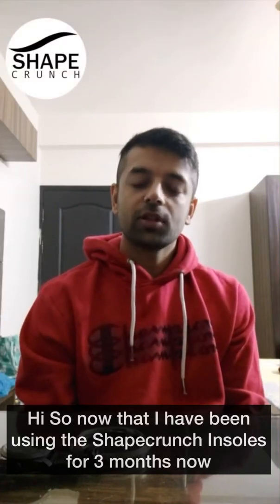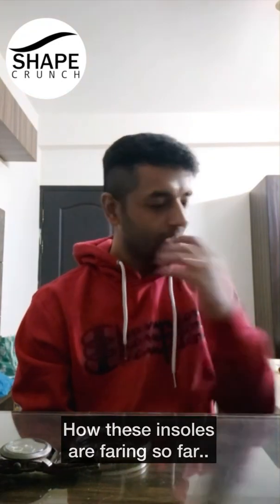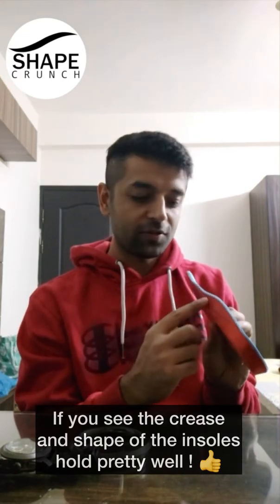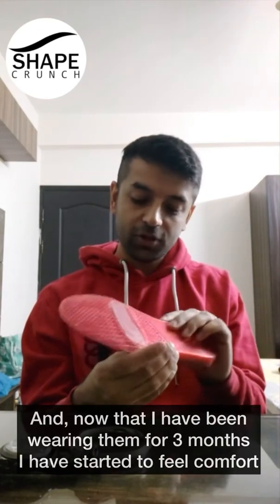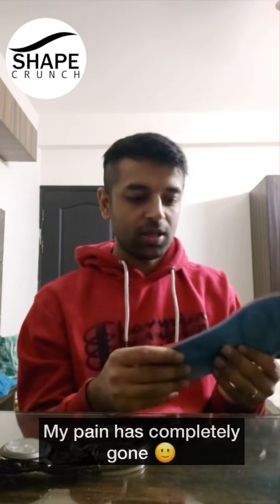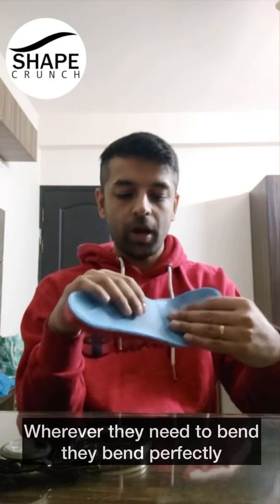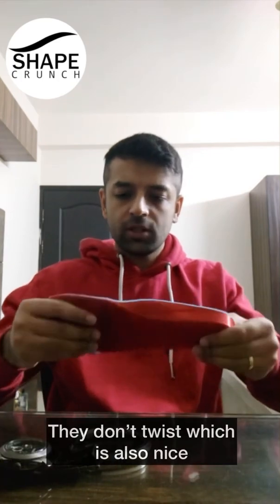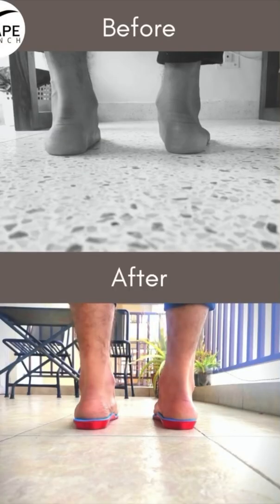Shapecrunch review - 3D Printed Custom Insoles for Flat Foot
Custom Orthotic Or insoles review after 3 months of use. Shapecrunch uses 3D printing to make customised Shoe Inserts.
These insoles have helped a lot for flat foot problem and can be seen in before and after image. Other problem these customised insoles help are
Plantar Fasciitis, Heel Pain, High Arch, Achilles Tendinitis, Diabetic Foot ulcers etc
Each insole is given accommodations to correct your foot deformity and improve your gait and posture.
Shapecrunch's patent pending process of density variation ensures
Forefront Flexibility
Arch Semi-rigidity
Stiff Heelcup to prevent Heel Valgus and Varus.